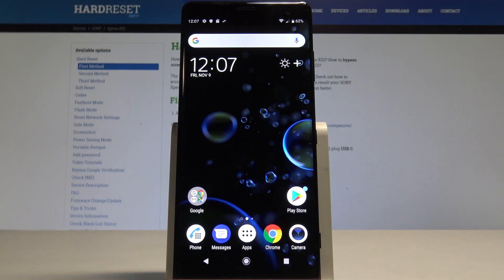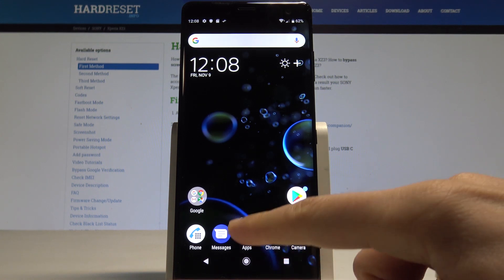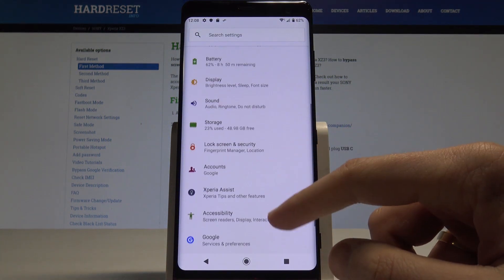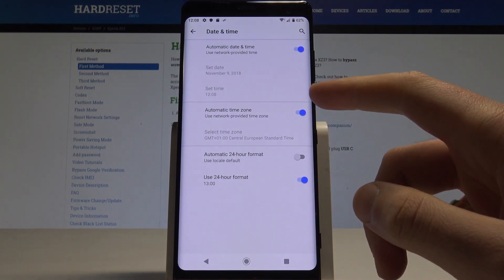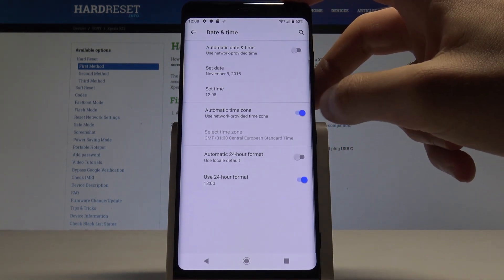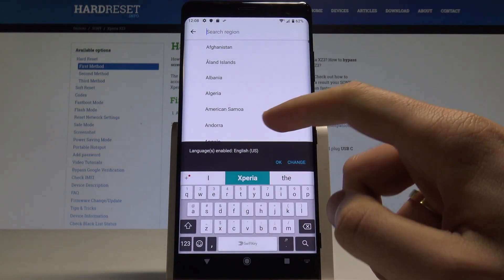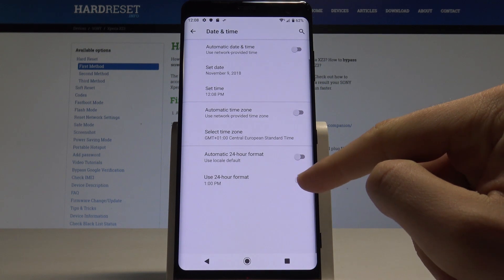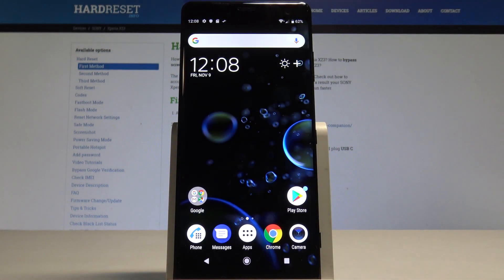SONY Xperia XZ3 Time and Date Settings / Change Time Zone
The easy way to set up time and date on SONY Xperia XZ3. You can configure time settings on SONY Xperia XZ3 automatically or you can choose date and time manually. Watch our video in order to change time, set up time zone and use other clock configurations.

How to change date on SONY Xperia XZ3? How to change time on SONY Xperia XZ3? How to set up date on SONY Xperia XZ3? How to set up time in SONY Xperia XZ3? How to configure date in SONY Xperia XZ3? How to find date and time settings in SONY Xperia XZ3?